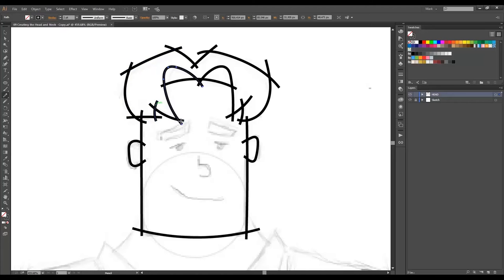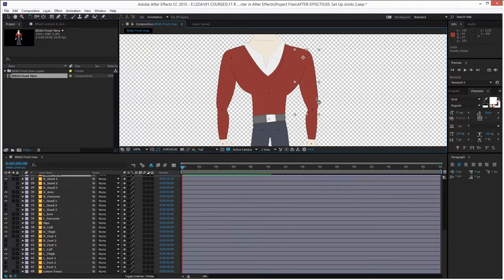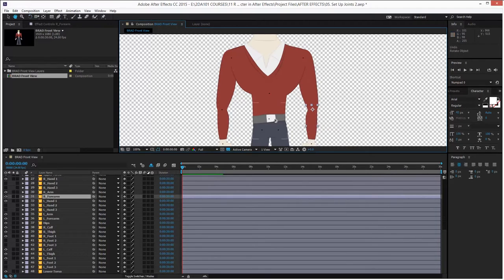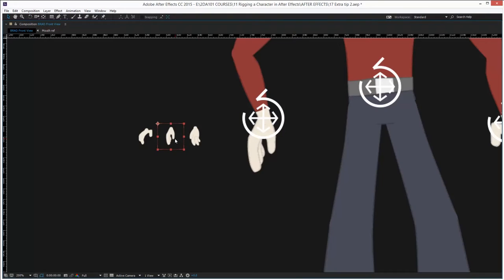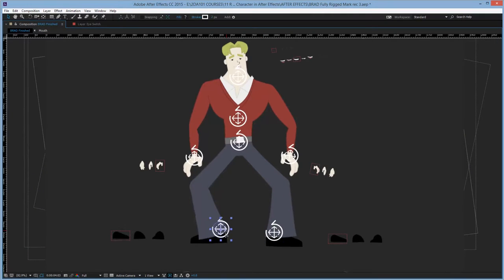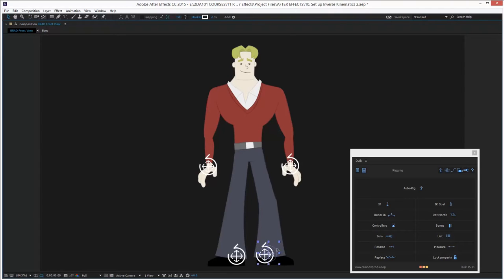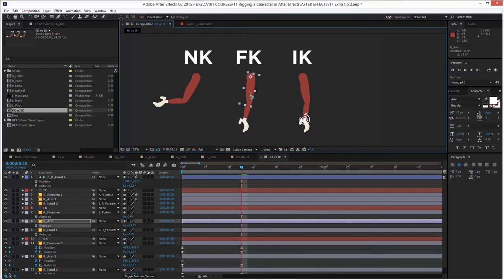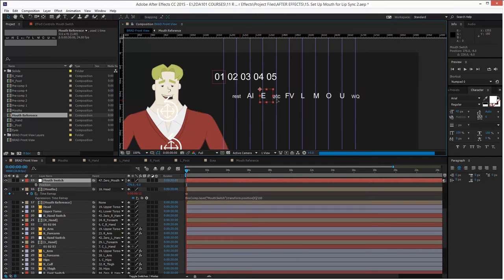Rigging a Character in After Effects - Trailer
Rigging a Character in After Effects. Take your Illustrator File and connect each body part to easily control your character for animation.

Ok, so you prepared a character in illustrator and you want to animate it inside after effects.

The problem is that you have to put every single piece of the body in a new position and that can be very tedious.

Even for simple movements, like weaving good bye to a friend.

You need to do a bunch of clicks and repositioning each single part.

Well, there is a faster way to do it.

You can connect each part of the body, so you can move it easily, with just a few clicks and drags.

And if you need to change the hand, you don’t have to disappear the hand, and reappear another one, no. You can set a rig with replacement animation, and just by moving a switch layer you can easily change to any version of the hand you want.

In this course, you will learn:

How to rig a character inside after effects.

How to set forward kinematics: So you can move your character easily, without having do draw each frame

How to set up inverse kinematics: An advanced mathematical formula that lets you control your character easily, and all done automatically without you having to scratch your head figuring out any formula.

The clear difference between Forward Kinematics, and Inverse Kinematics, two concepts that a lot of animators are not familiar with.

How to set up replacement animation: A technique in which you can change for example, the mouth of your character, to express different phonemes, so then, you can add some lip sync.

Every step is explained in detail, and I also take the time to tell you why we do the things we are doing, so you will always know what we are doing, why and to what outcome.

Very nice.